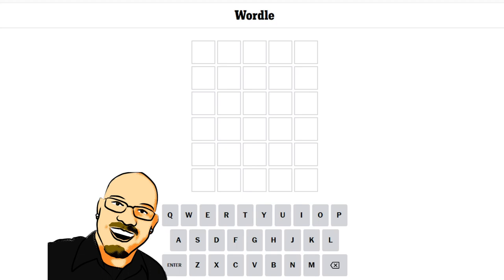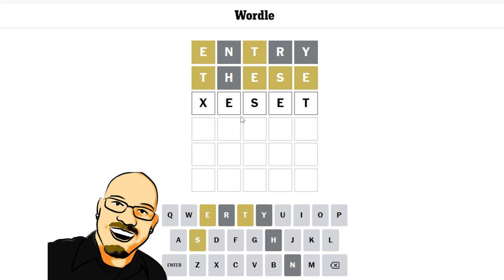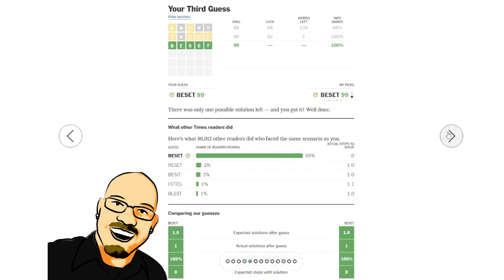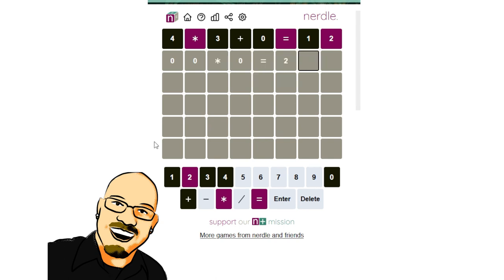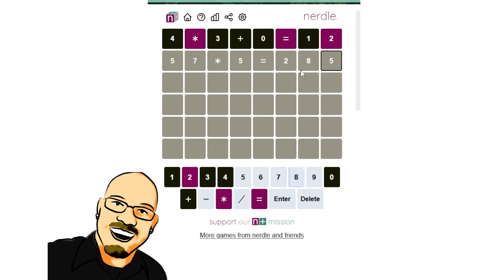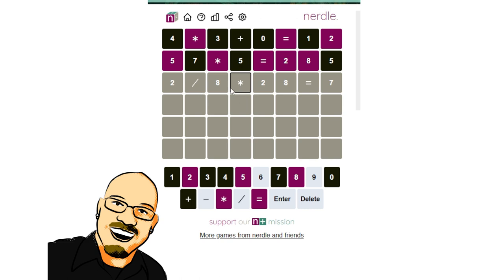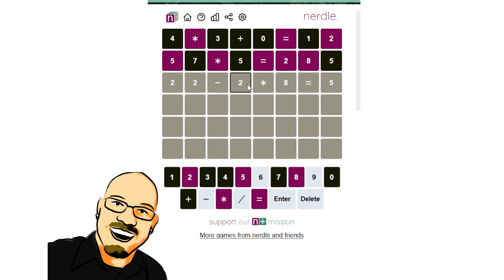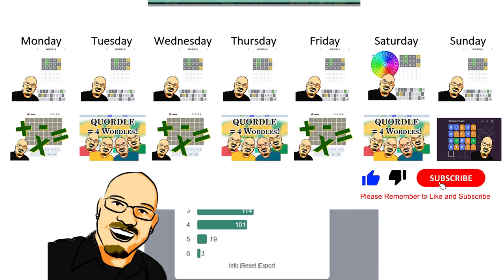Wordle & Nerdle March 29th, 2023 - Can you guess the word?